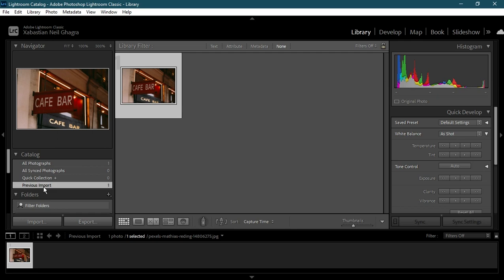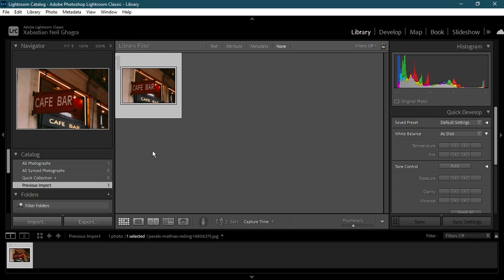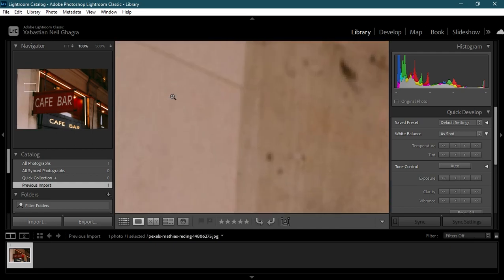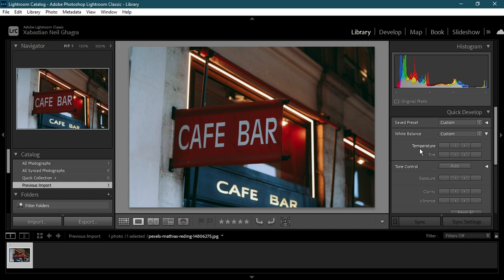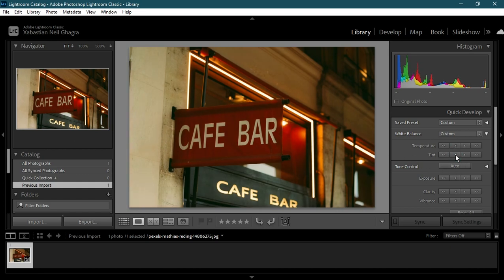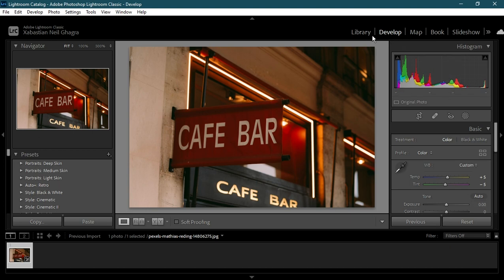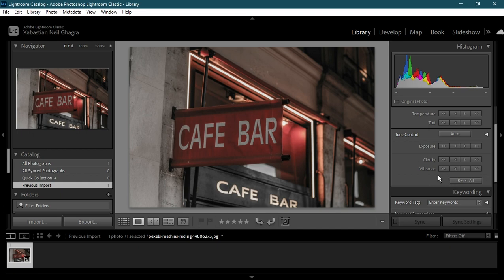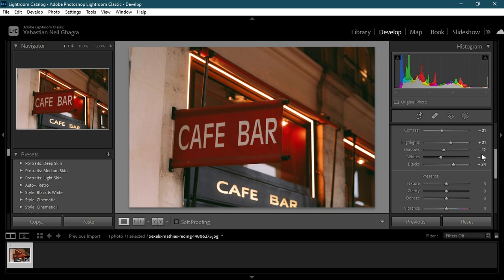White Balance And Tone In Lightroom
Struggling to get the perfect white balance & tone for your photos? In this video, I'm going to show you how to use Lightroom's advanced color correction tools to adjust white balance and tone quickly and easily. Learn step-by-step how to make your photos look natural and professional with just a few clicks! Stop wasting time on manual adjustments, and start using Lightroom's powerful features today!